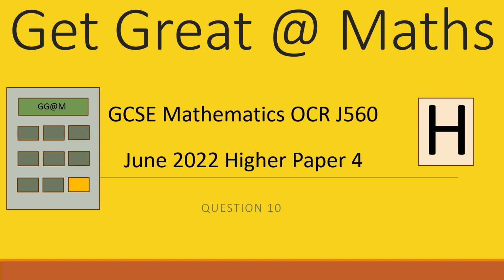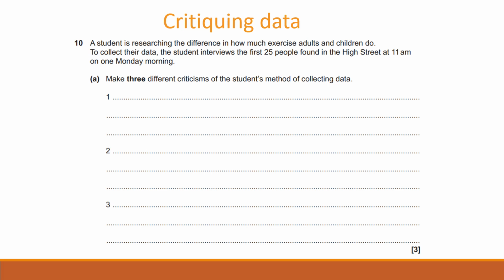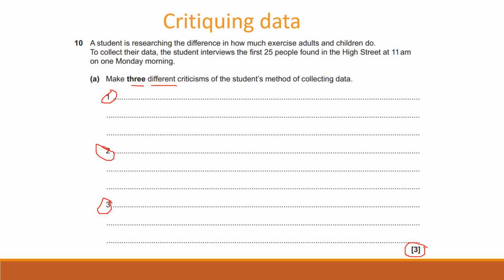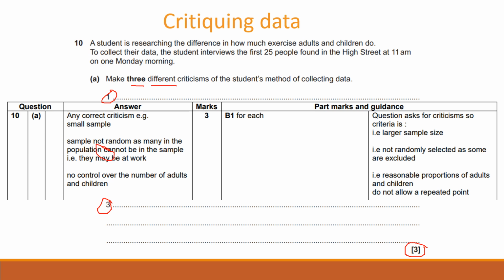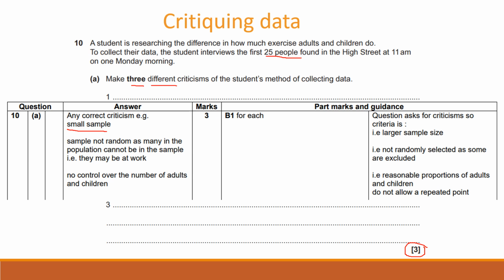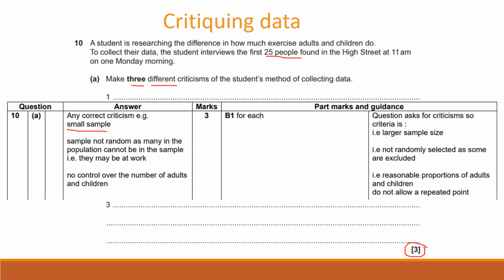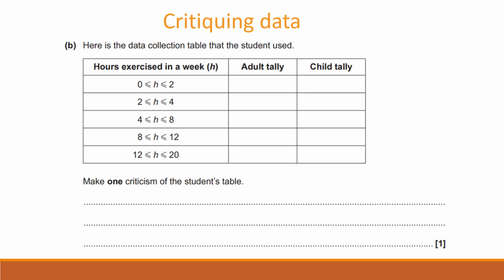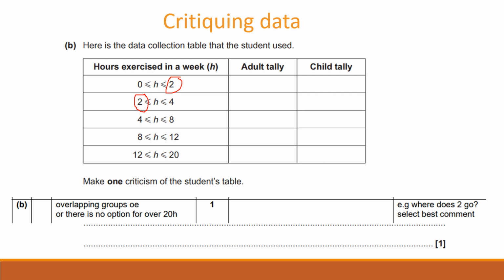GCSE Maths Higher OCR June 22 paper 4 Question 10 - criticising data pptx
This video will show you how to complete a GCSE exam questions on criticising data.